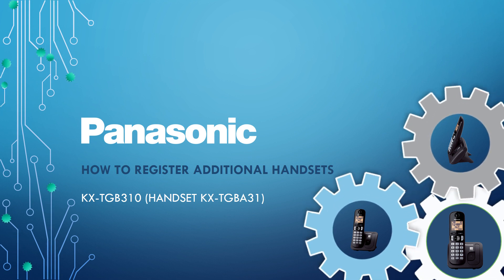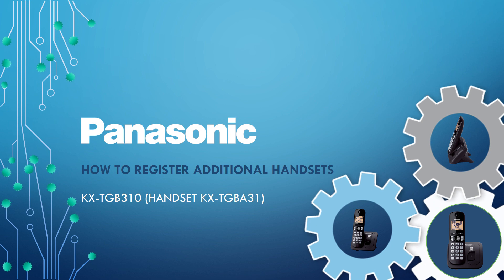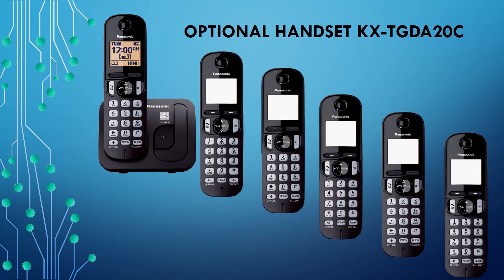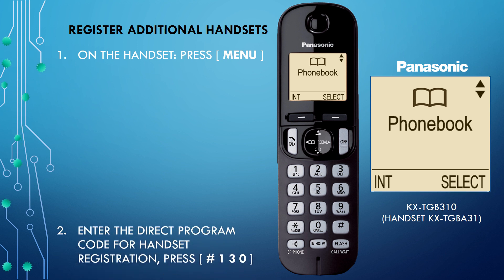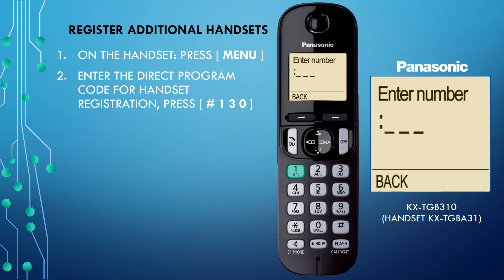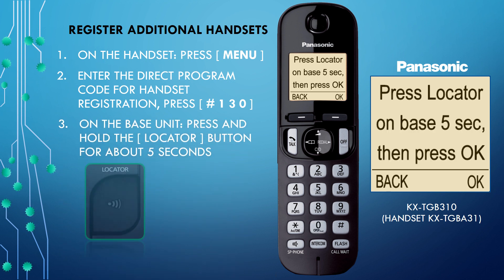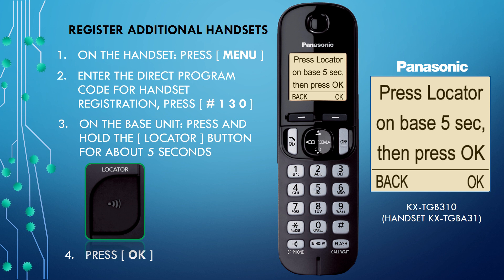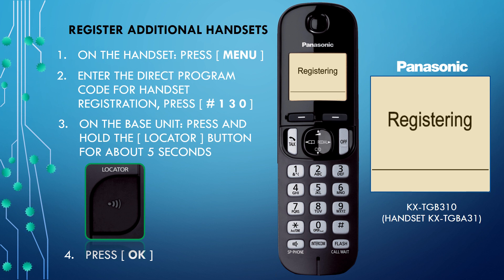Panasonic - Telephones - KX-TGB310 - How to Register Additional Handsets.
In this how to video we will show you how to register additional handsets for the Panasonic cordless telephone KX-TGB310.  Up to 6 handsets can be registered to the base unit. Optional Handset KX-TGDA20C.